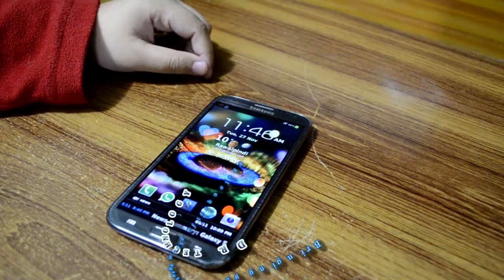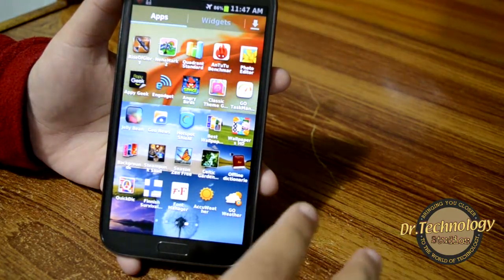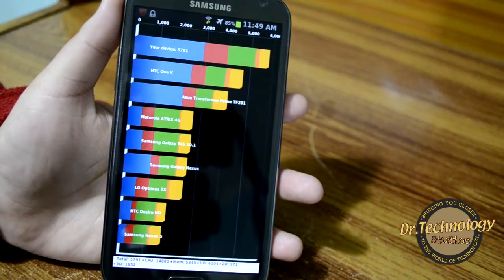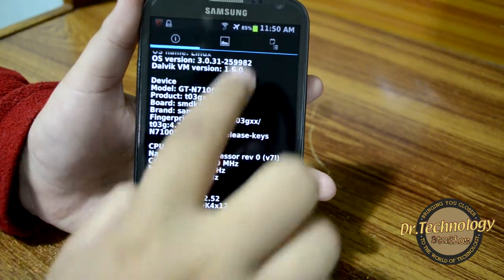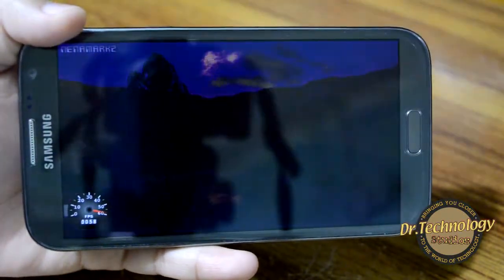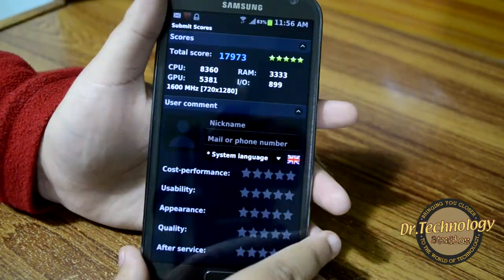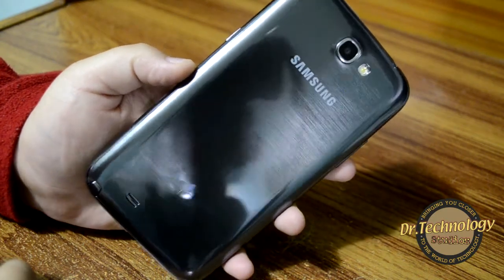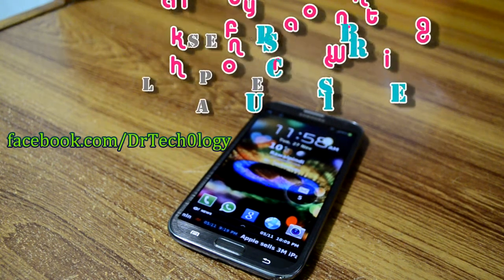Samsung Galaxy Note 2 - Benchmarking